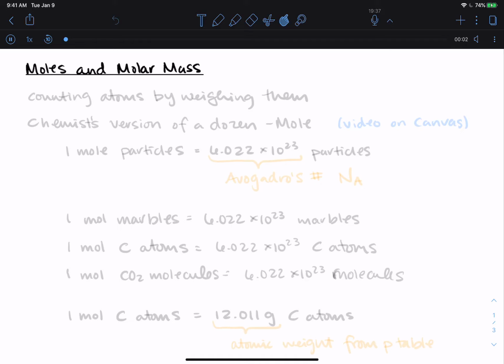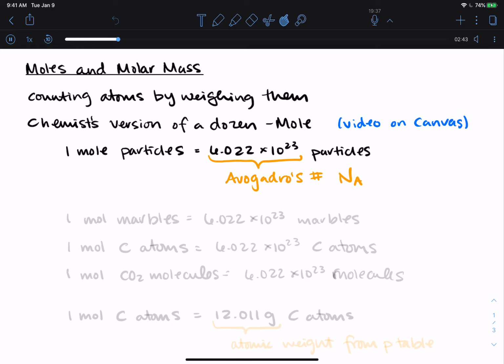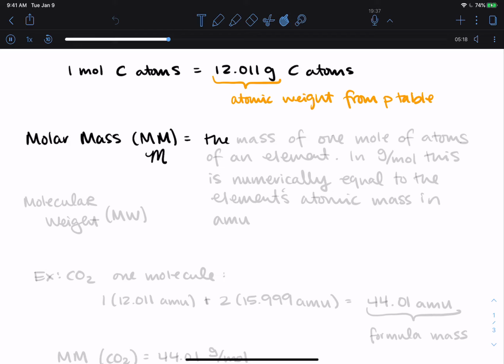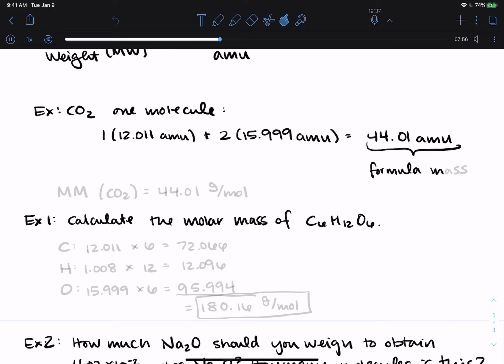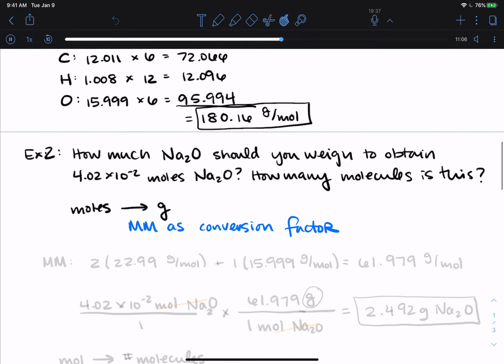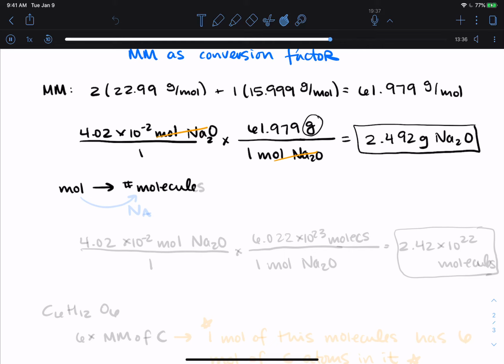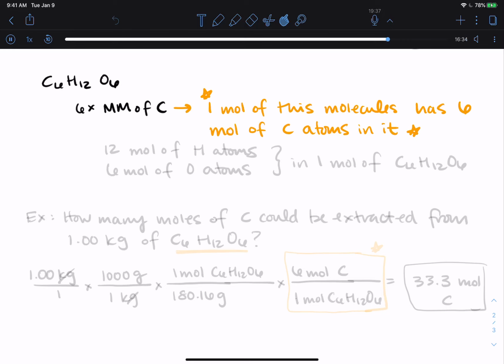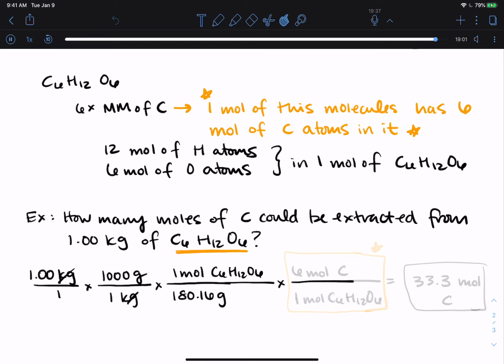Moles and Molar Mass | Gen Chem 1 (105 Module 3 Video 1)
This video covers the what, why, and how of moles and molar mass (sometimes also called molecular weight).

You'll learn the definition of each term and solve some practice problems using moles, molar mass, and Avogadro's number.